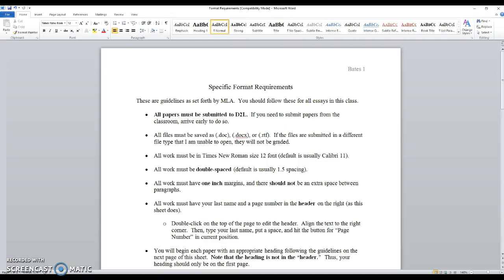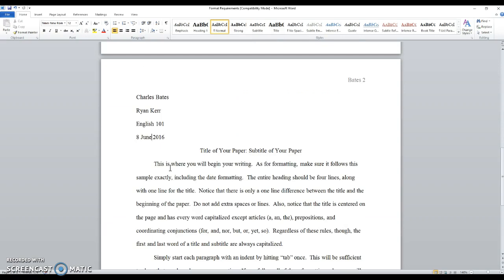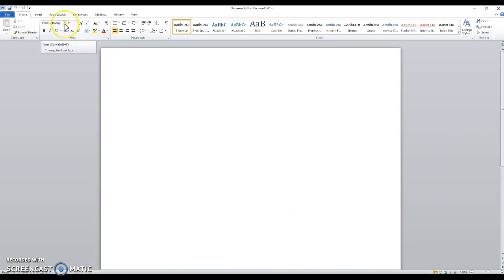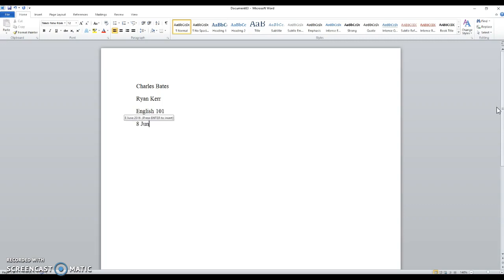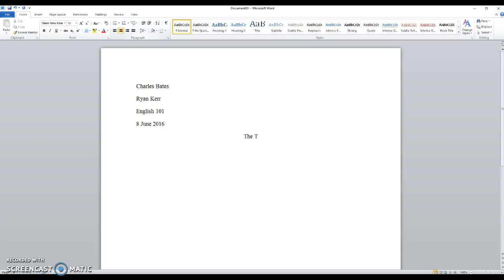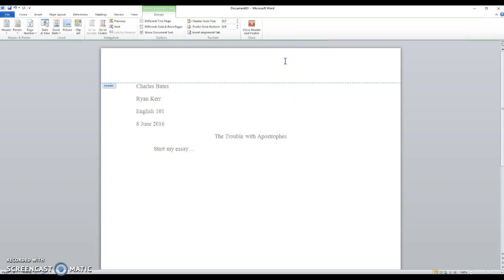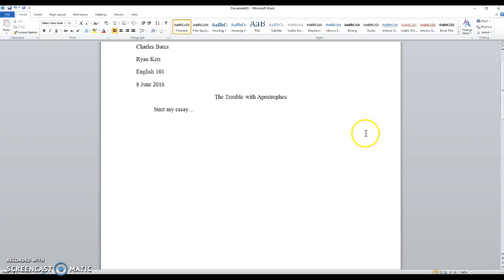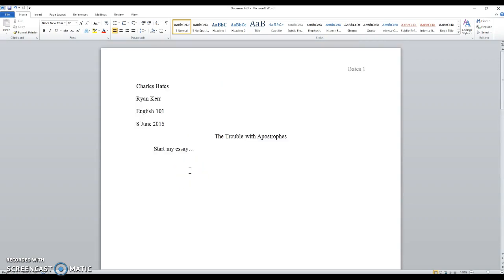Formatting a Document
Basic instructions for proper MLA document formatting